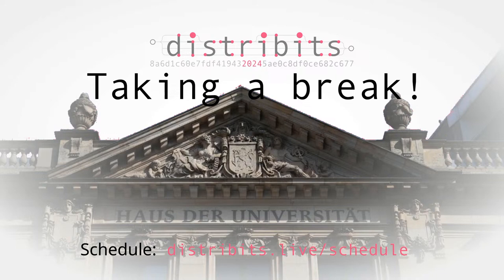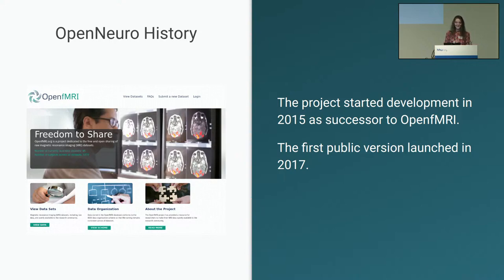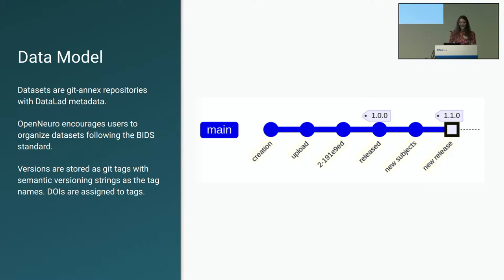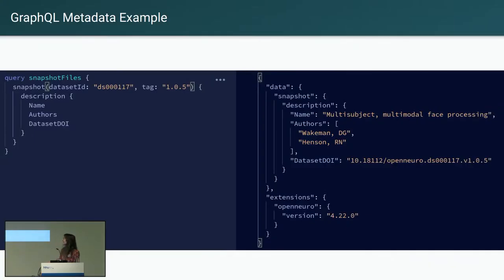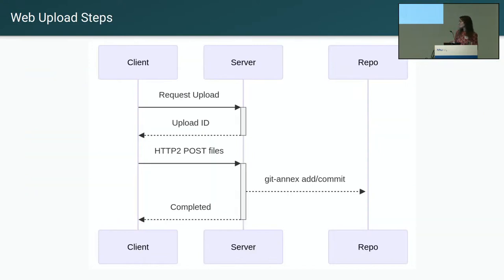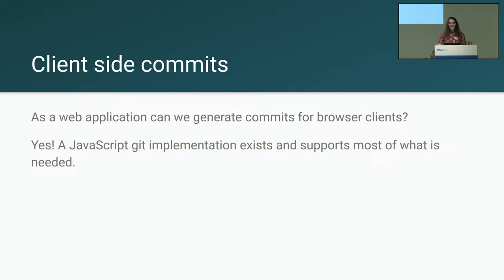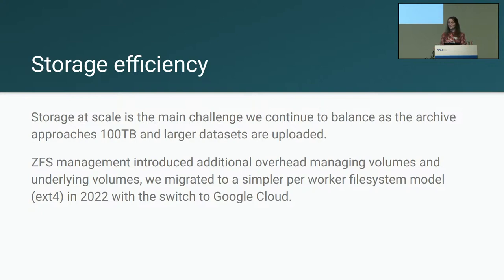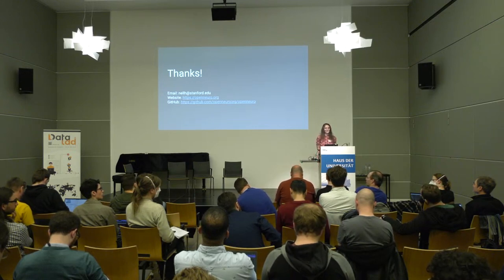Nell Hardcastle: OpenNeuro and DataLad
A history of OpenNeuro's adoption of DataLad and the evolution of DataLad and git-annex support on the platform. In 2017 OpenNeuro was preparing to launch with the original data backend implemented as block storage without git-annex. The decision was made to move OpenNeuro to DataLad and a quick prototype for this backend service was created and eventually brought to production for the public release of OpenNeuro. Since 2017 the platform has evolved to support many of the unique advantages of DataLad datasets. This talk discusses the architecture of OpenNeuro, some of the challenges encountered using git-annex as the center of our application’s data model in cloud environments, solutions developed, and future work to improve upon OpenNeuro’s archival and distribution of DataLad datasets.